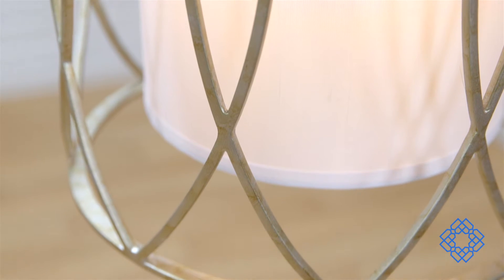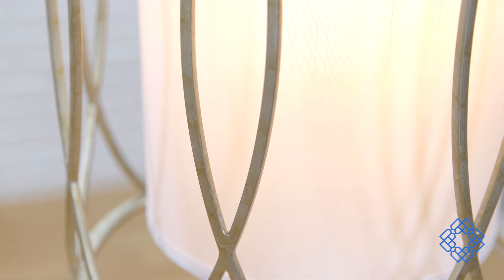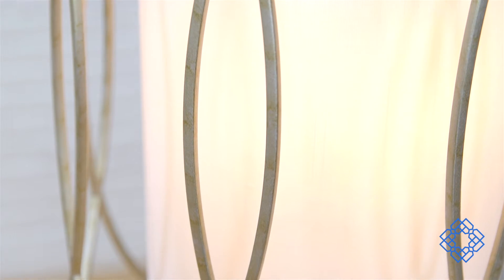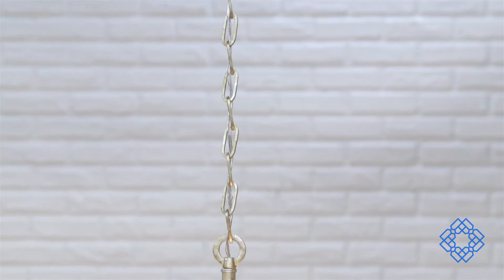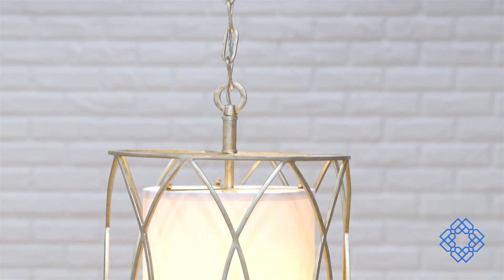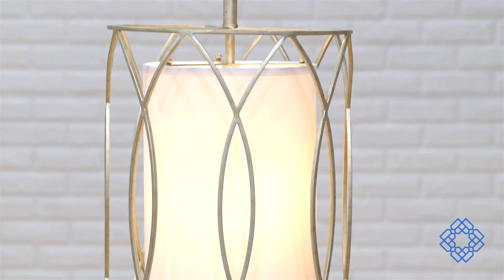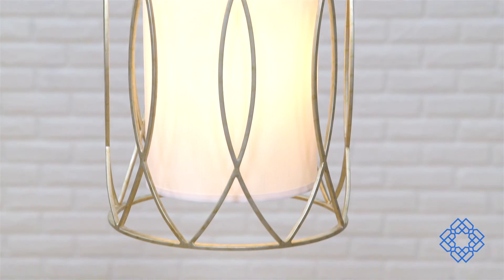Troy Sausalito Three Light Pendant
The Sausalito Three Light Pendant from Troy Lighting stands out just as much for its quality as it's simple beauty.

Finish:Silver Gold
Material: Hand-Worked Wrought Iron
Brand SKU:F1287SG